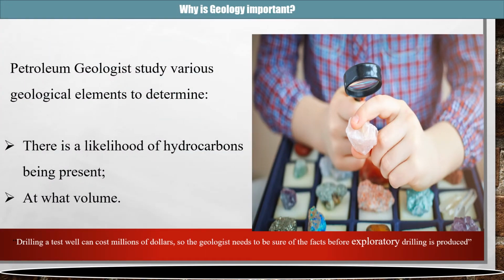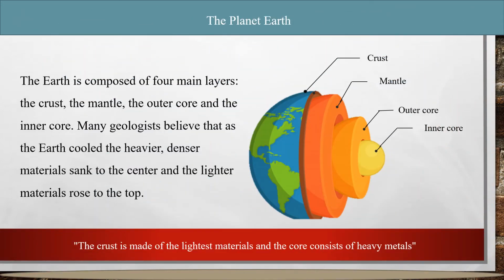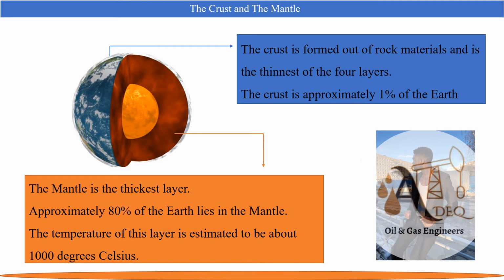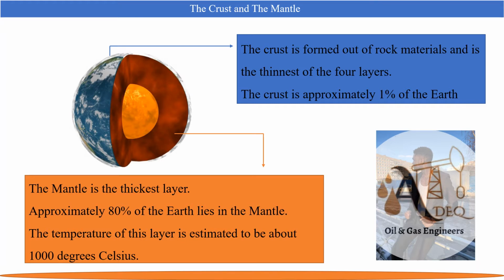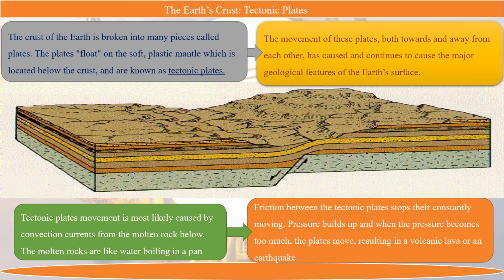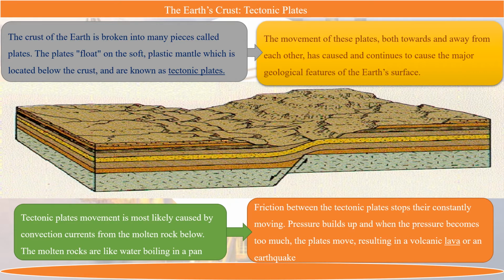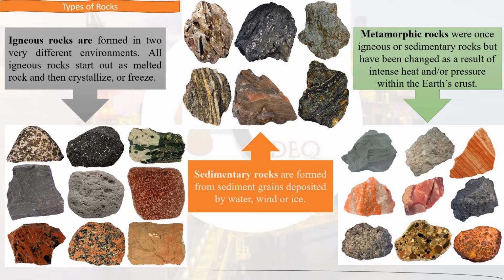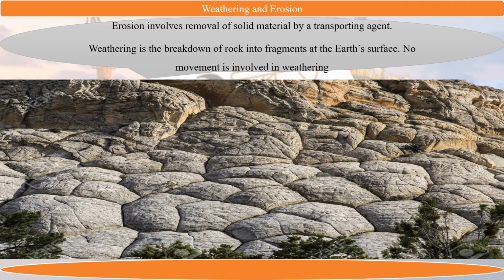Petroleum Geology - Rocks and How they are formed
In the last video we had an overview about oil and natural gas, where we saw that hydrocarbon is an organic chemical compound composed exclusively of hydrogen and carbon atoms.

But how are hydrocarbons formed?

In order to better understand how hydrocarbons are formed, first we need to understand geology and why it is important in the study of oil and gas.

Last but not less important, we need to understand the rock formation, through the study of the rock cycle.

In this video we bring the fundamental study for understanding the formation of hydrocarbons. Starting by bringing the concept of geology and explaining the importance of studying geology. Continuing until the rock cycle.

Petroleum geology is the study of origin, occurrence, movement, accumulation, and exploration of hydrocarbon fuels. It refers to the specific set of geological disciplines that are applied to the search for hydrocarbons (oil exploration).